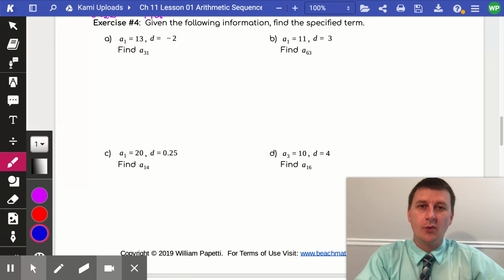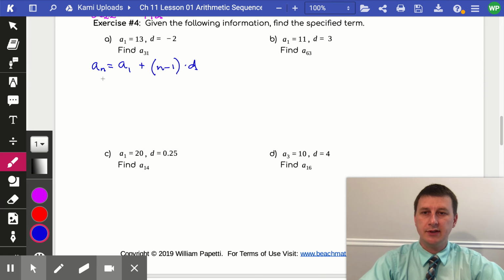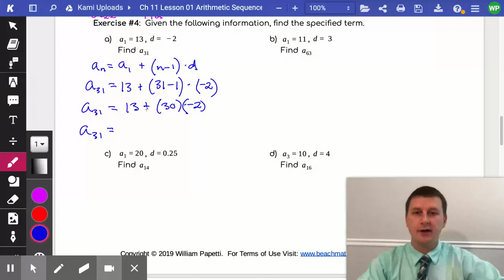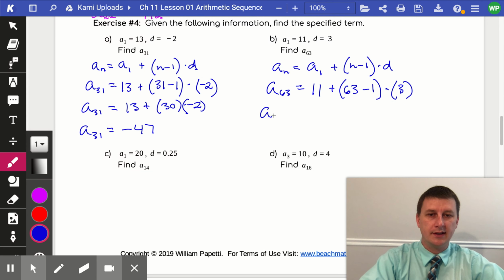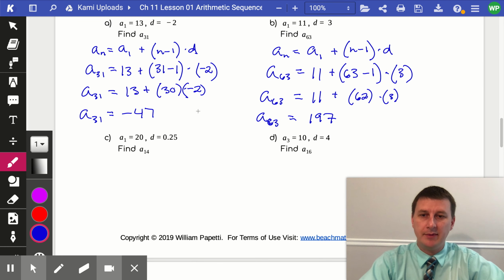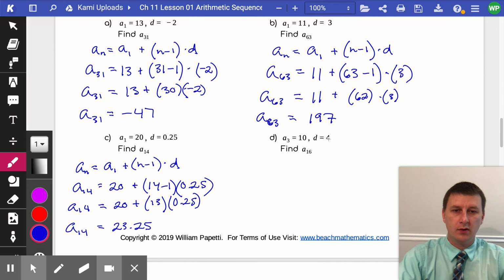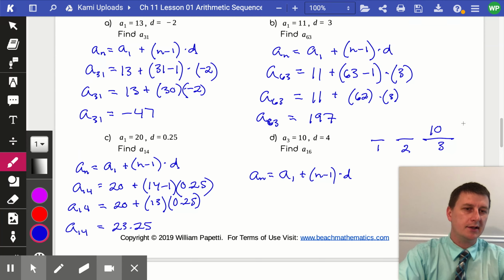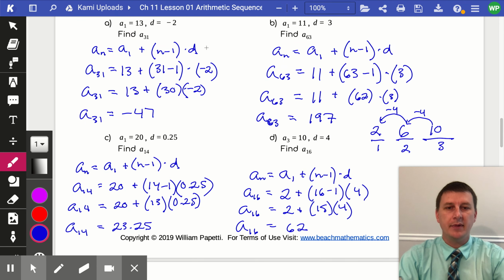Chapter 11 Lesson 1: Arithmetic Sequences Exercise 4